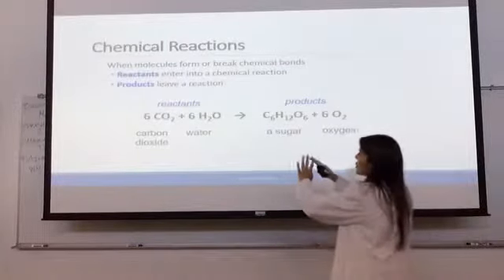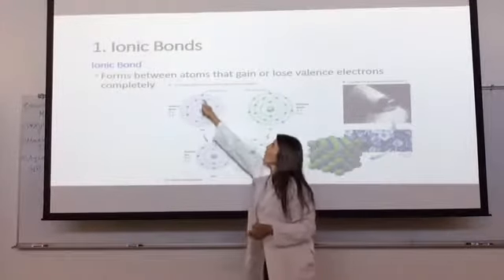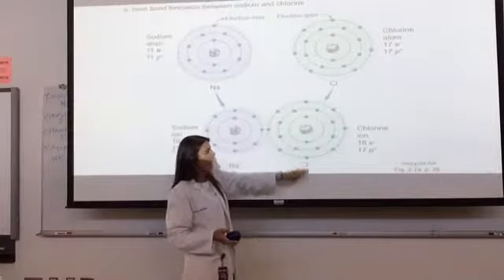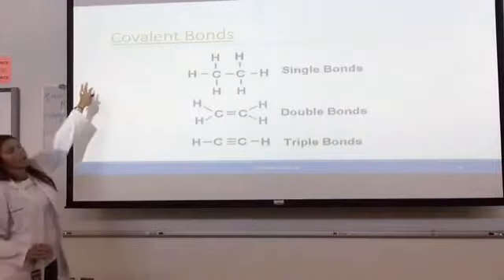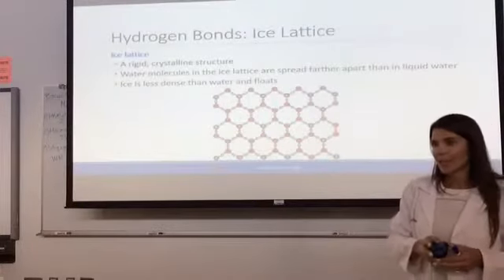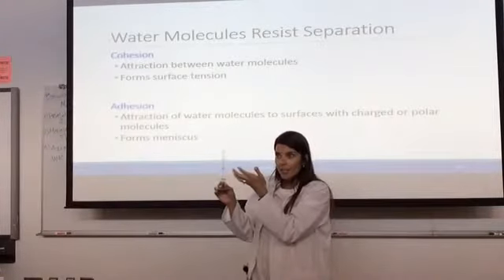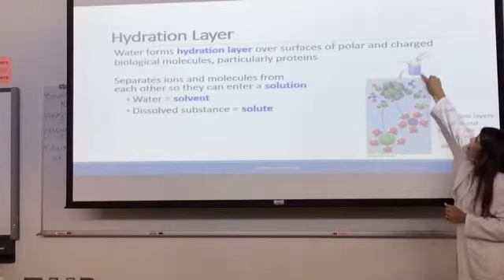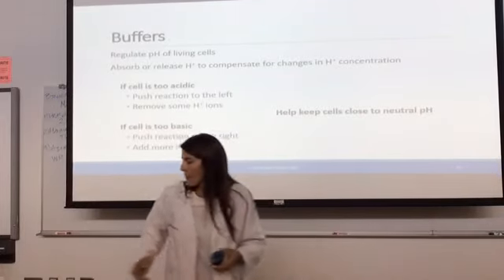Life, Chemistry, and Water (Part II)- Dr. Jessica Guerrero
Biology Russell Text: Chapter 2 (Part II)
Majors Biology

Elements in various combinations comprise all matter, including living things. Some of the most abundant elements in living organisms include carbon, hydrogen, nitrogen, oxygen, sulfur, and phosphorus. These form the nucleic acids, proteins, carbohydrates, and lipids that are the fundamental components of living matter. Biologists must understand these important building blocks and the unique structures of the atoms that comprise molecules, allowing for cells, tissues, organ systems, and entire organisms to form.

All biological processes follow the laws of physics and chemistry, so in order to understand how biological systems work, it is important to understand the underlying physics and chemistry. For example, the flow of blood within the circulatory system follows the laws of physics that regulate the modes of fluid flow. The breakdown of the large, complex molecules of food into smaller molecules—and the conversion of these to release energy to be stored in adenosine triphosphate (ATP)—is a series of chemical reactions that follow chemical laws. The properties of water and the formation of hydrogen bonds are key to understanding living processes. Recognizing the properties of acids and bases is important, for example, to our understanding of the digestive process. Therefore, the fundamentals of physics and chemistry are important for gaining insight into biological processes (Clark, Choi, & Douglas, 2018).